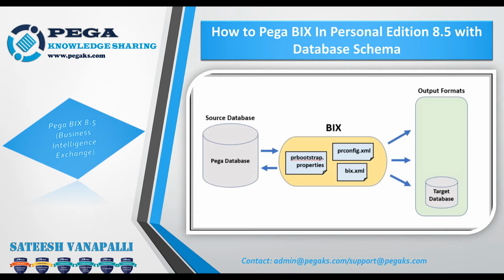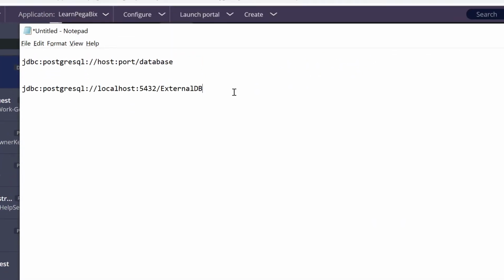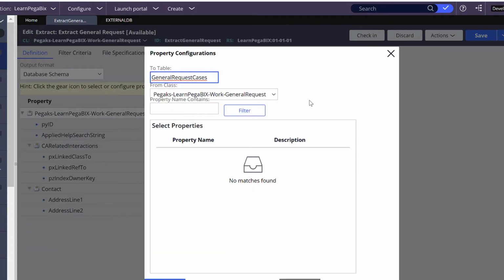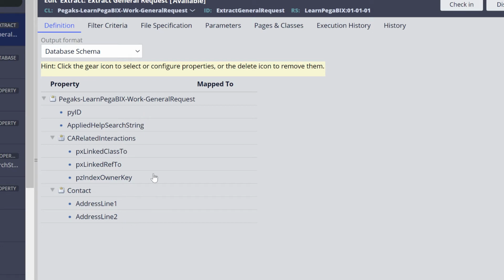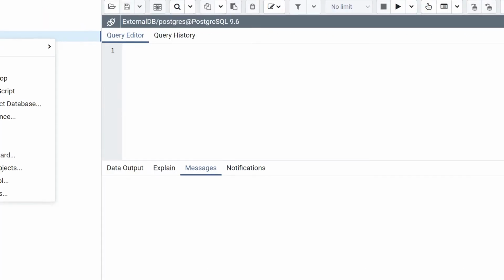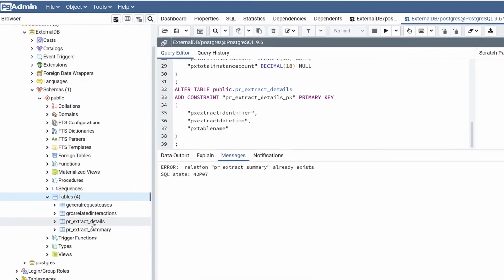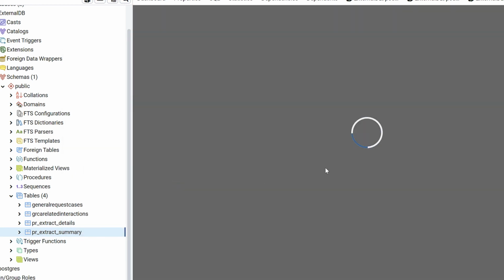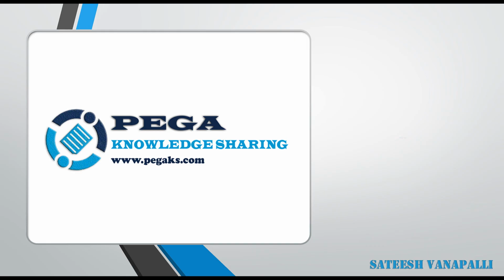How to Configure Pega Bix Extract with Database Schema in Pega 8.5 (video 2)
Pega Bix 8.5 with Database Schema option

Database Schema

Export data from the PegaRULES database directly into another relational database.

Identify this database on the File Specification tab using a Database Name data instance ( Data­Admin-DB-Name class).

The table name that you specify must comply with the naming conventions of the target database and cannot include spaces.

After you complete this tab, save the rule form, then click Test Connectivity to verify that you have a valid path to the database or directories specified in this tab. Pega Platform reports the results of the test in a pop-up window.